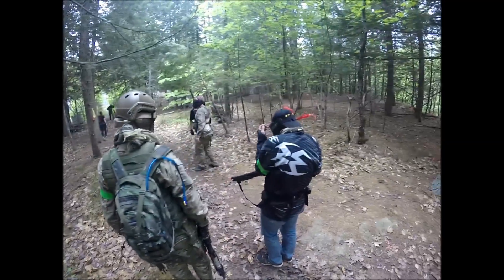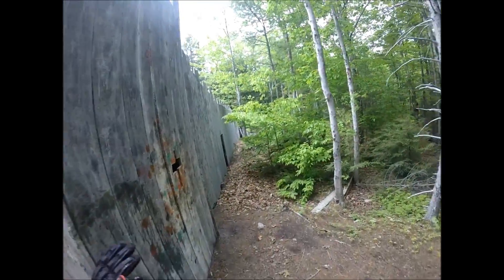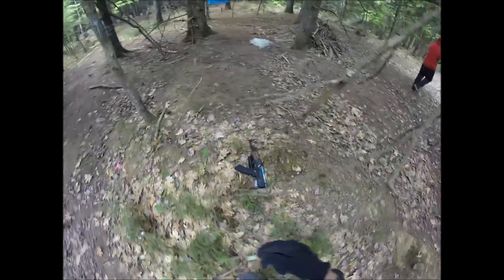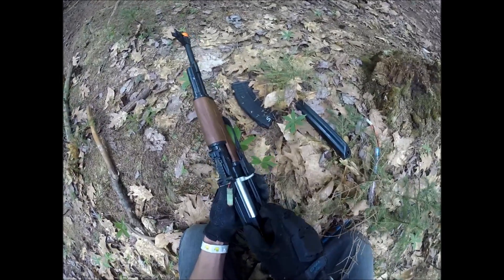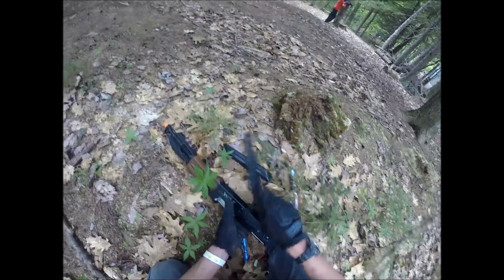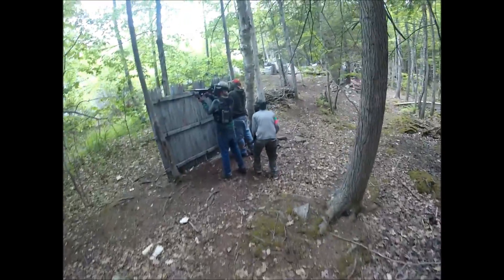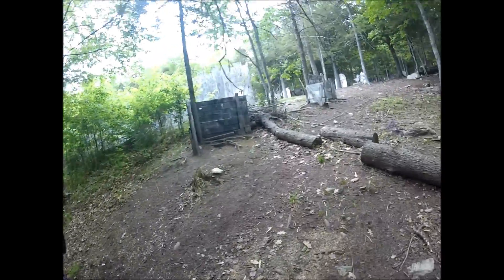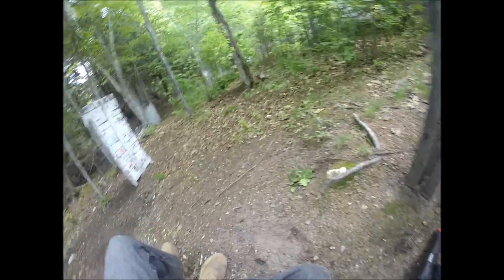A.S.S.O. wars op. honor g6. cheating polar star players = no fun!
Two enemy players had their polar star gun jack up way to high! On  top of that they were extreme cheater!  Playing with people like that isn't any fun!